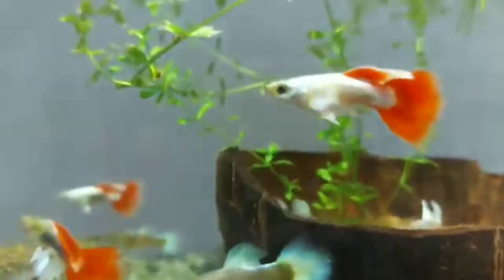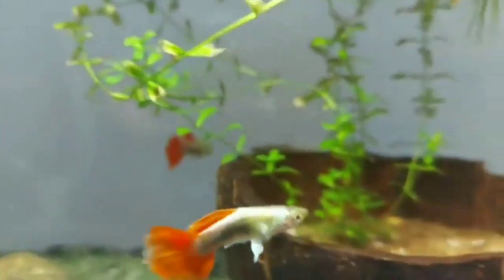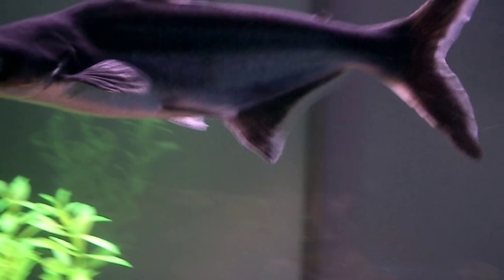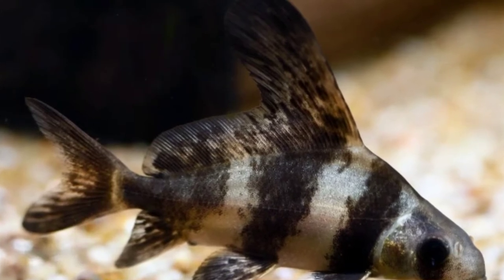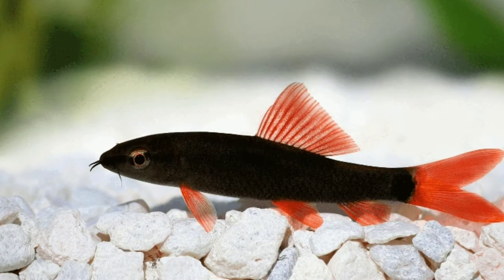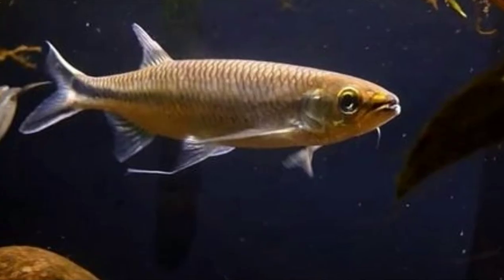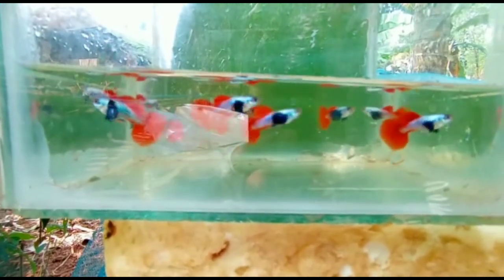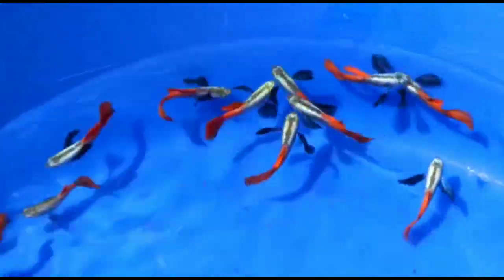Top 5 best and beautiful sharks for aquarium||id shark,rainbow shark,bala shark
hey guys this video is made on aquarium best top 5 beautiful sharks which can be kept in aquarium for lifetime easily and they have a huge lifespan also.